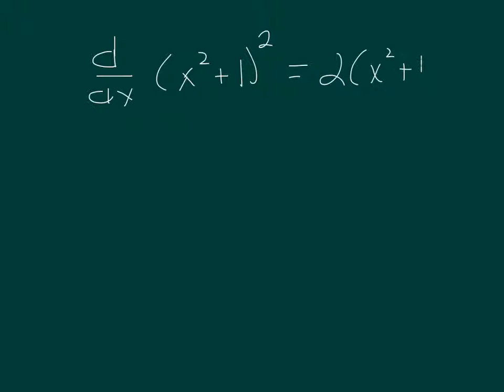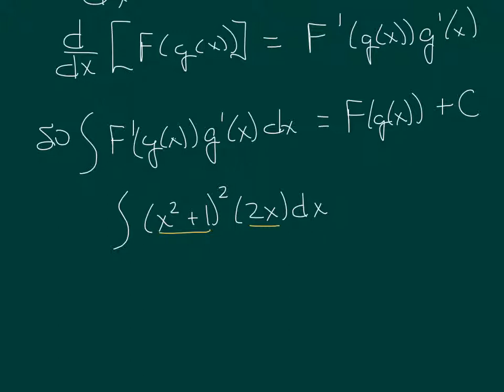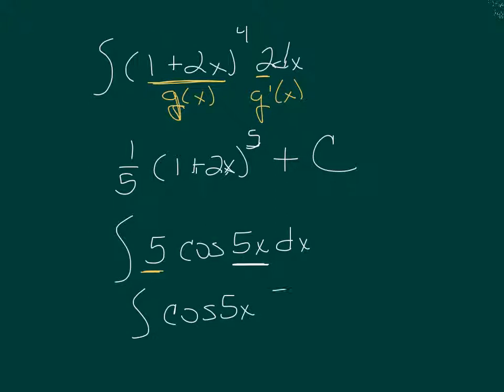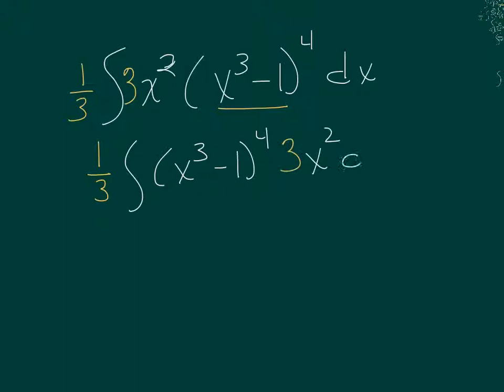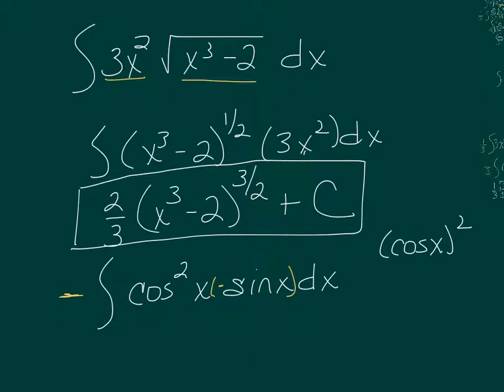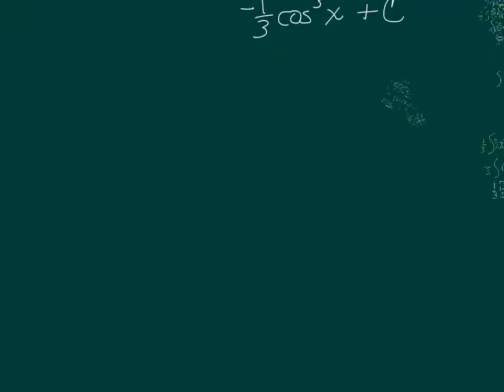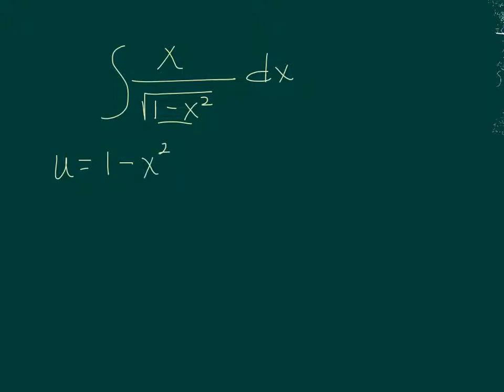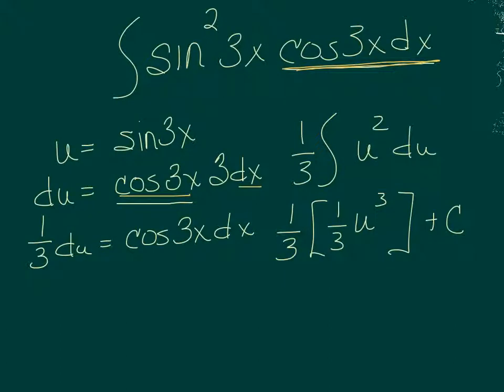Calculus Integration with pattern recognitioon and substitution